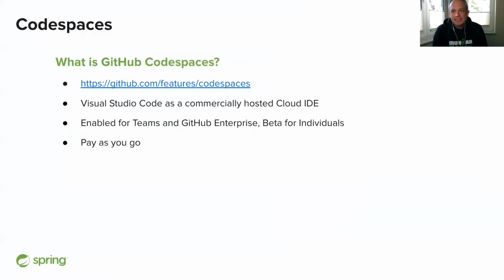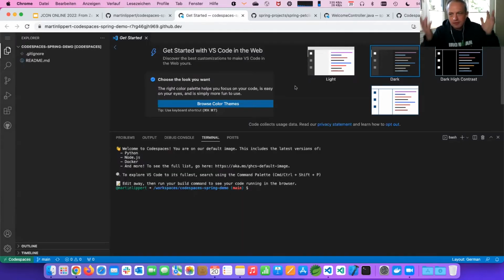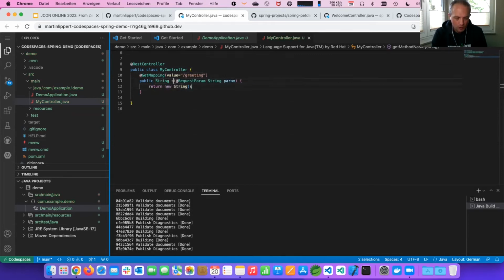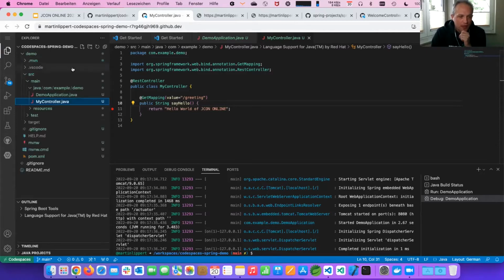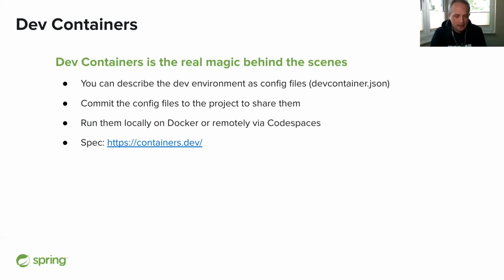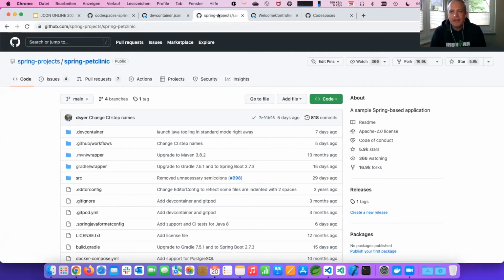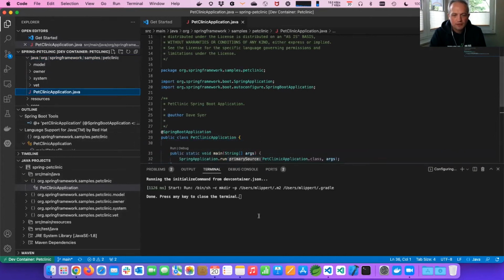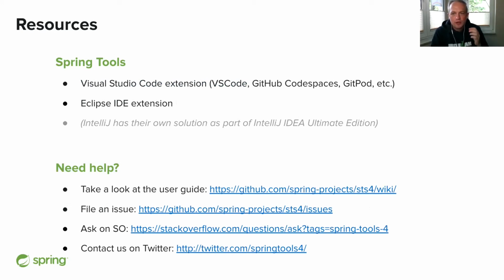From Zero to Spring Boot Hero with GitHub Codespaces | Martin Lippert (EN)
Join us in this beginner session where we’ll take you from zero to implementing and running Spring Boot applications using GitHub Codespaces. We’ll guide you through the following aspects: - Start your development seamlessly in GitHub Codespaces without installing anything on your local machine - Create a new Spring Boot project using integrated tooling for start.spring.io - Write a REST API using Test Driven Development and the comprehensive Java and Spring support in the online code editor Run and debug your app - all from within Codespaces - Use your desktop VSCode together with Codespaces to get the best of both worlds This is a beginner's oriented session which should empower everyone to write Spring Boot code on a production level. Join us, discovering the powerful integrations of Spring Boot in Visual Studio Code and GitHub Codespaces.